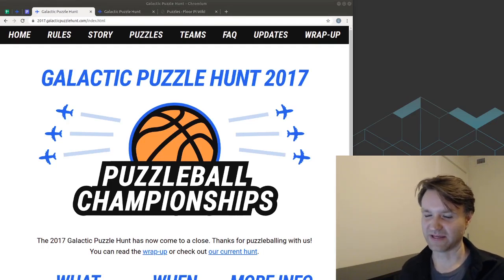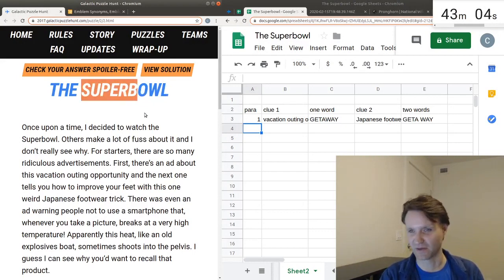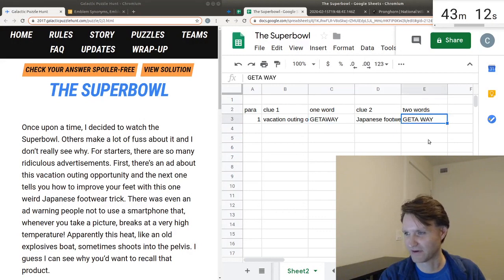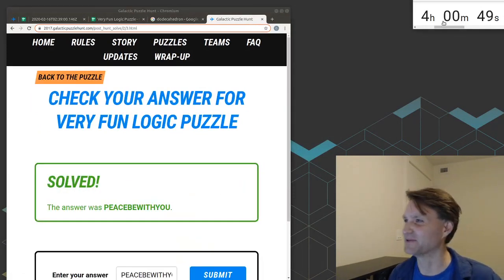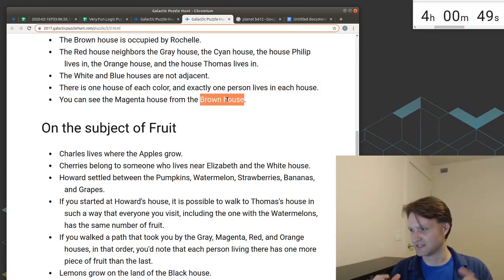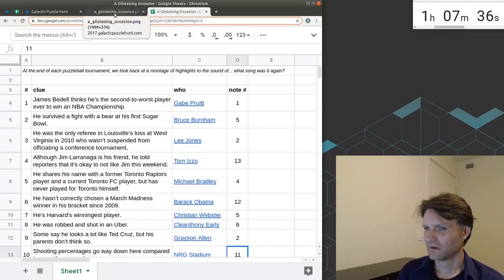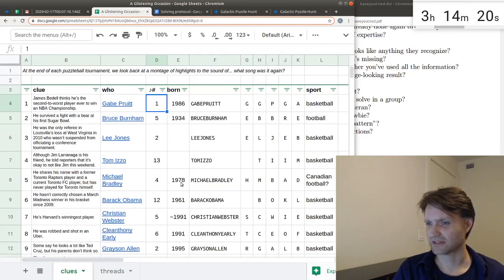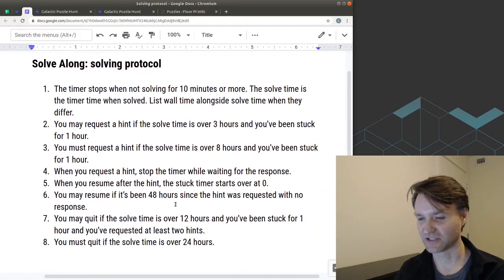Solve along: Galactic Puzzle Hunt 2017 day 2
I attempt to solve the five Day 2 puzzles from the online Galactic Puzzle Hunt 2017, by ✈✈✈ Galactic Trendsetters ✈✈✈.

00:00 intro
01:38 What Do You Do?
06:34 The Superbowl
15:12 Very Fun Logic Puzzle
30:25 How to Best Write an Essay
42:33 A Glistening Occasion
1:01:41 wrap up